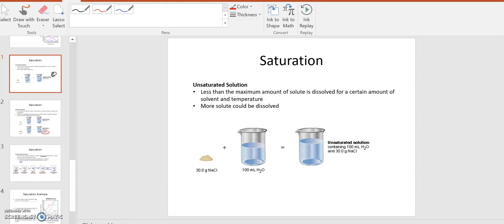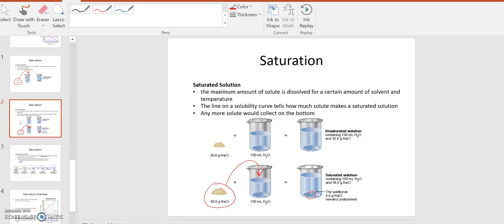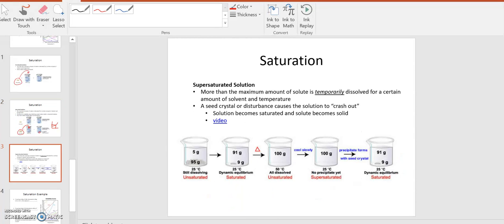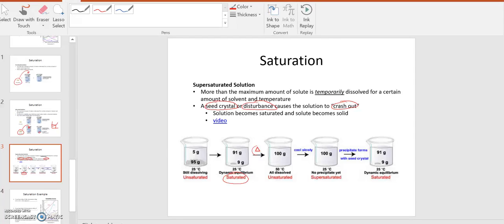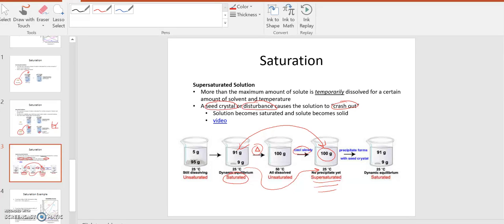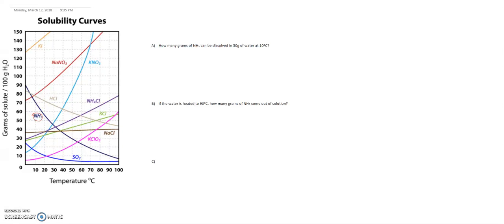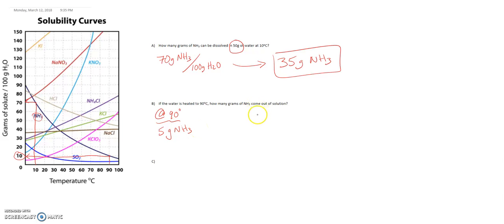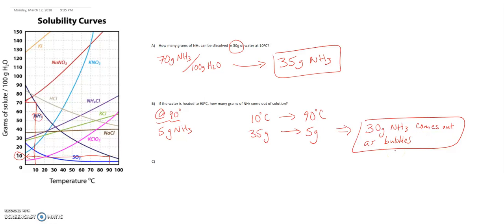solubility explanation and example--Geneva